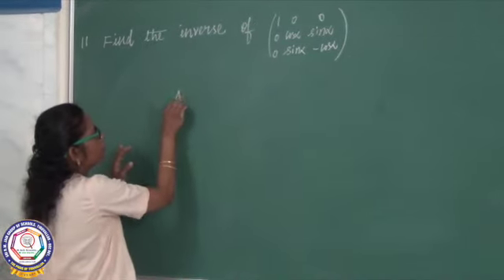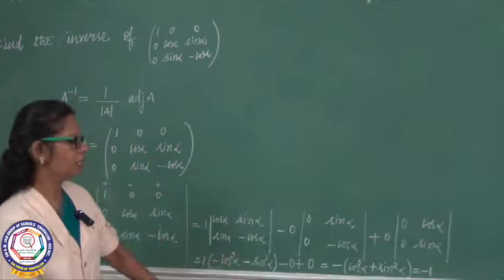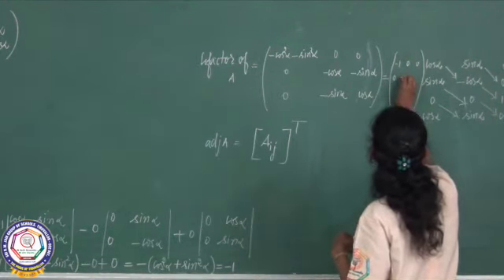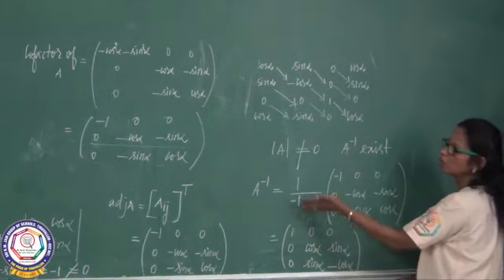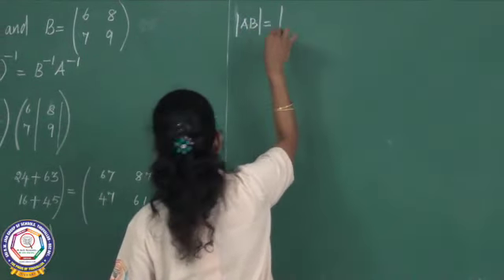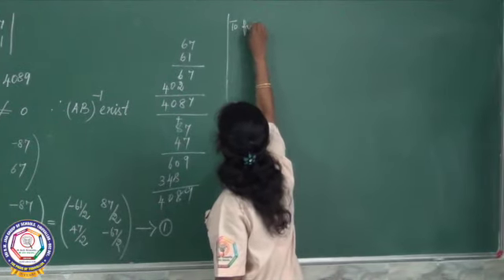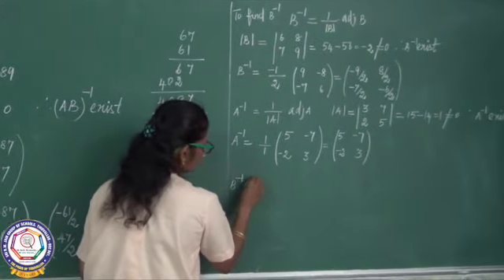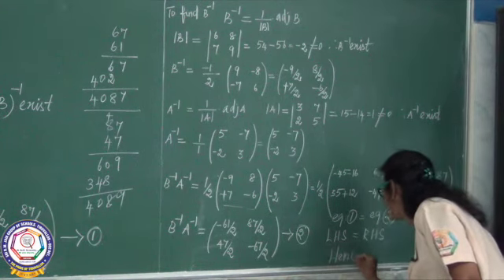CBSE - Class - XII - Maths - Determinants Ex: 4.5 Q.no :11,12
A inverse in 3/3 matrix